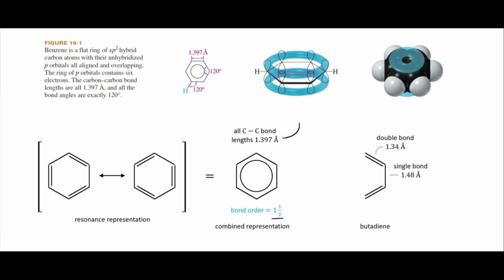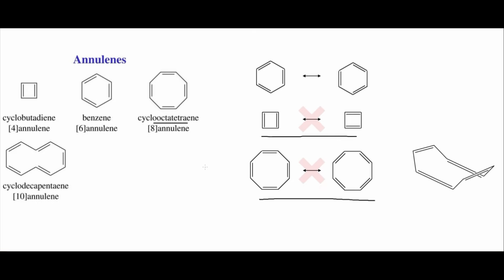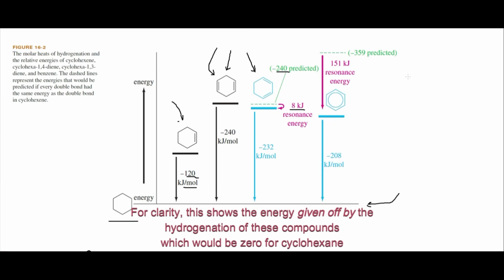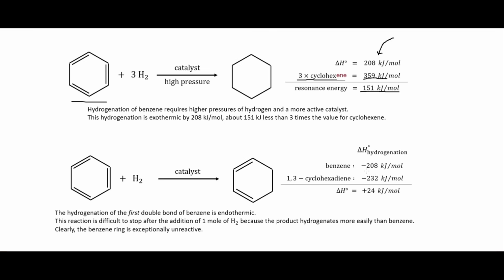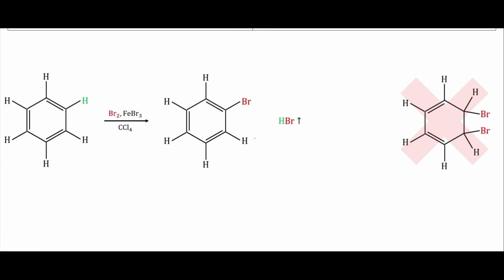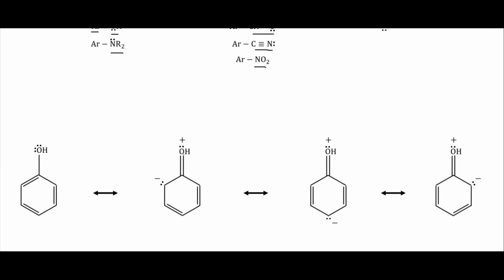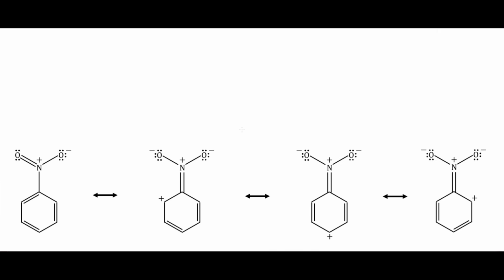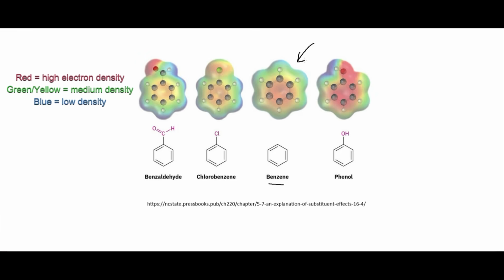Organic Chemistry - Aromaticity and Benzene Rings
Aromaticity and aromatic compounds.

Other places you can find content from me:

Amazon - Author Profile

Incarnate: Existence
Incarnate: Essence
Incarnate: Schism